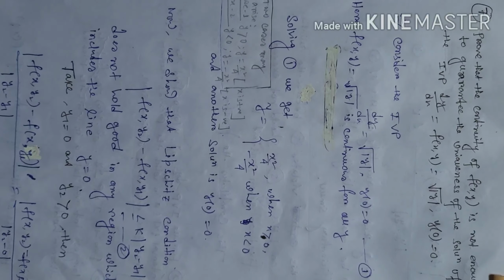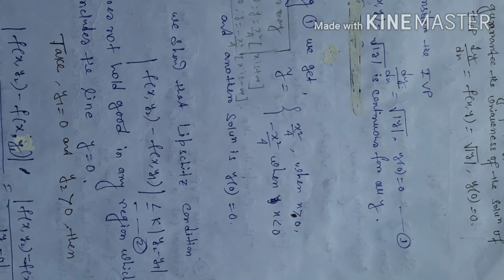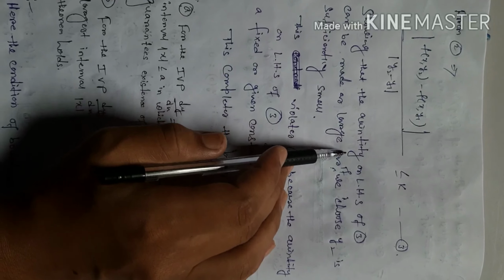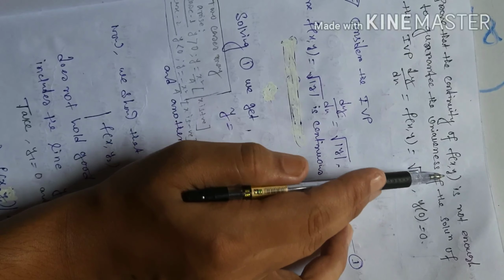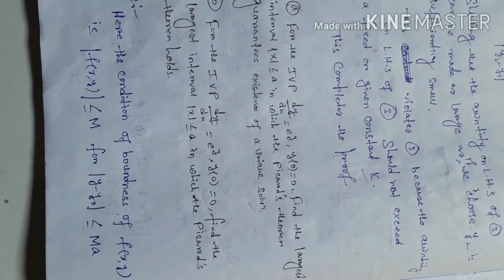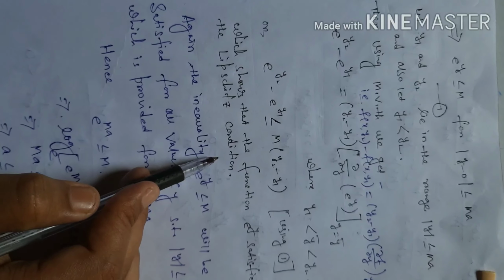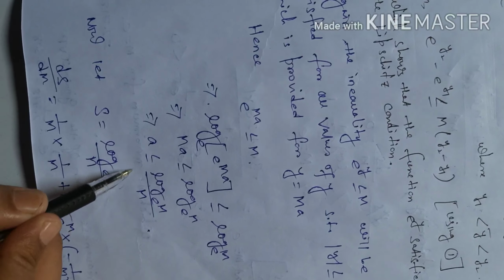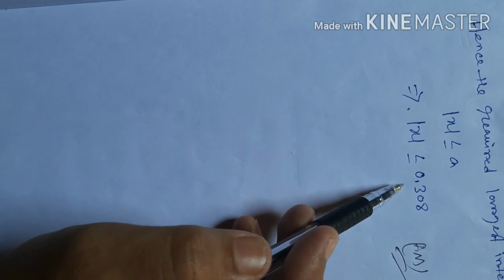Picard's existence & uniqueness theorem _PART-4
B.sc/M.sc/Higher Mathematics